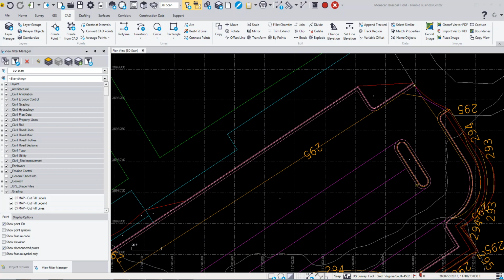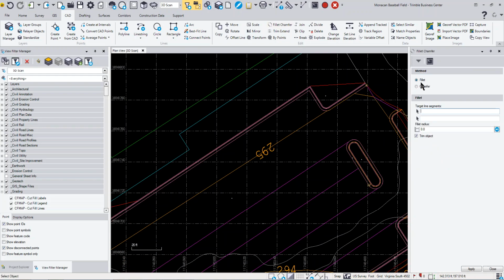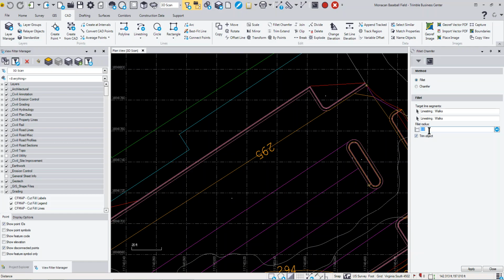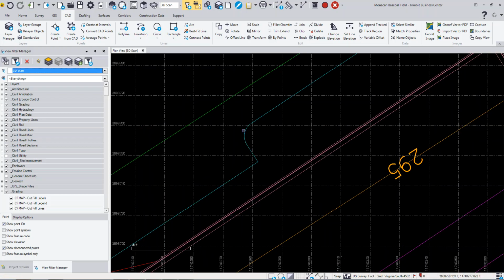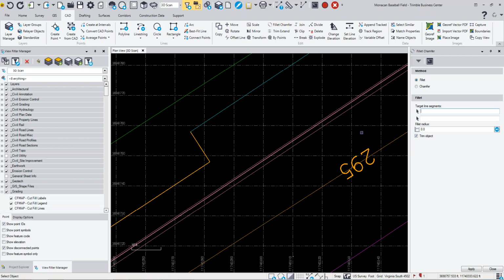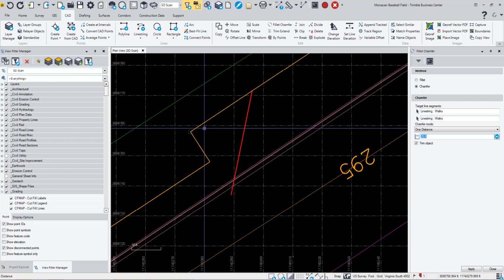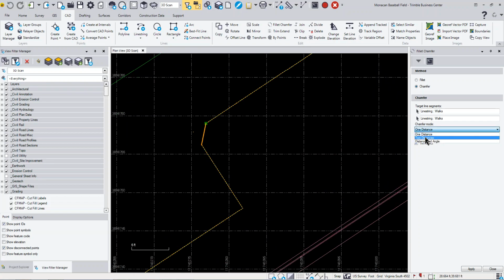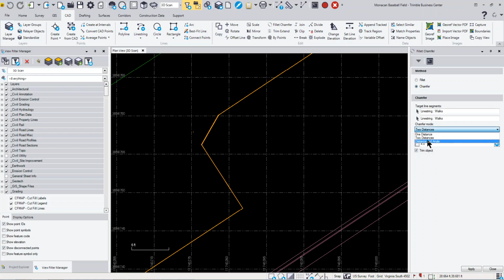TBC - Fillet Chamfer - Surface Modeling Edition Commands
The Fillet Chamfer command in CAD software allows users to create arcs or straight lines between two line segments. The Fillet option lets users select two tangent line segments and specify a radius to create an arc, with the ability to trim and join segments into a continuous line. Setting a radius to zero results in no arc being created. Users can preview the changes before applying them. The Chamfer command offers three modes: two distances, a distance and an angle, or one distance. In the one distance mode, the command chamfers by moving back a specified distance in both directions. The two distances mode requires input for each leg, allowing different lengths for each segment. The distance and angle mode involves specifying a distance for the first segment and an angle for the second, creating a chamfer based on these parameters. Users can preview the chamfer and apply it once satisfied with the result. Both commands are accessible under the CAD tab, providing flexibility in modifying line segments and enhancing design precision.